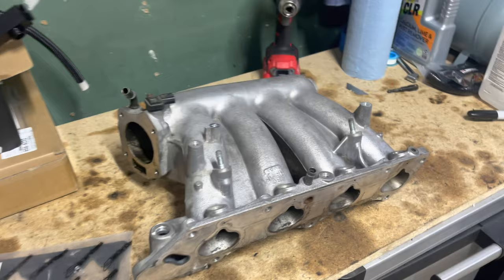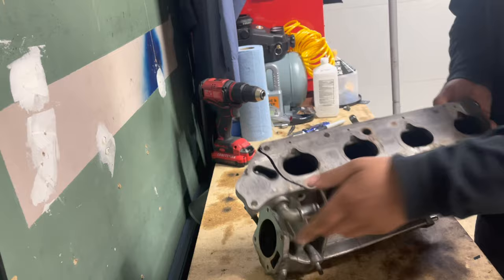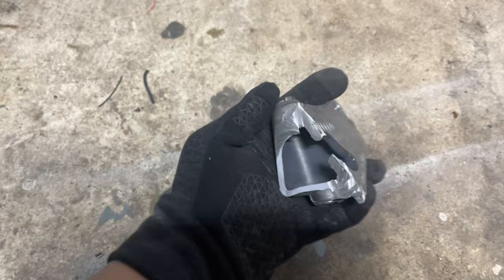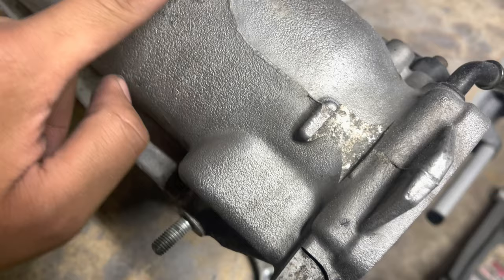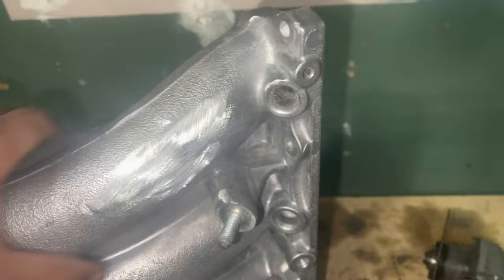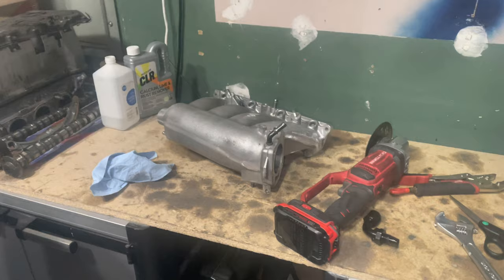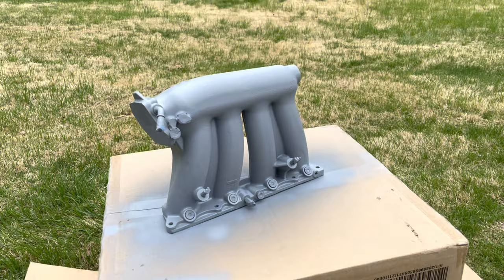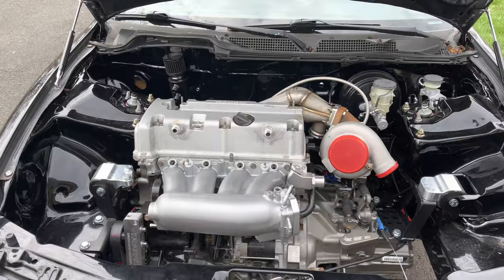Cutting and painting my RBC manifold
Hi everyone watching. In this video I cut and grind the RBC to fit onto the k20 head. This was not a fun process. I also painted it to look pretty. Hope yall enjoy (:

Twiter- @brianhaspaper